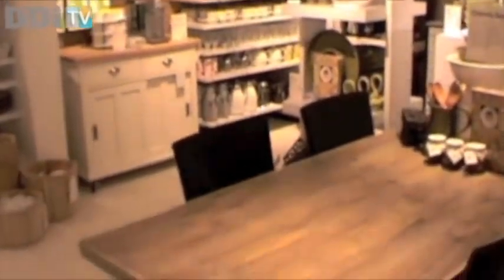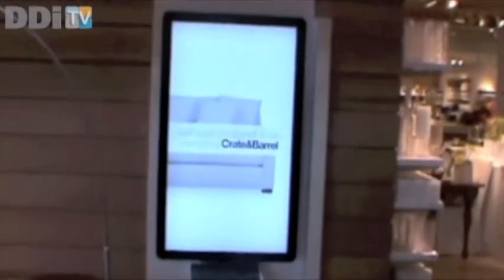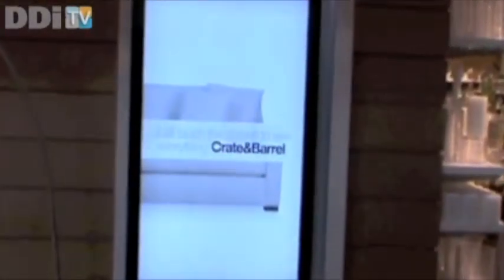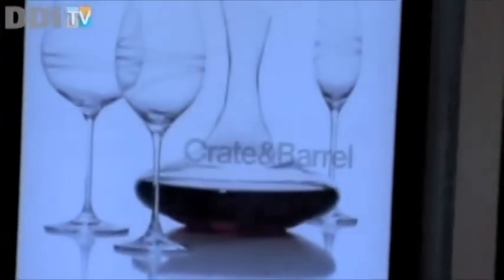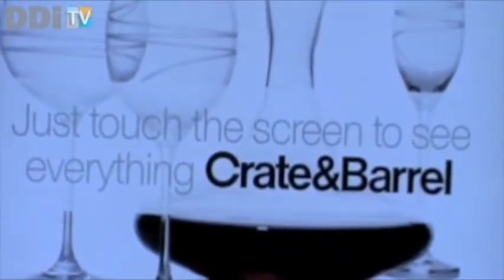Crate & Barrel, Atlanta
Watch a video tour of the new Crate & Barrel store at the Shops Around Lenox.